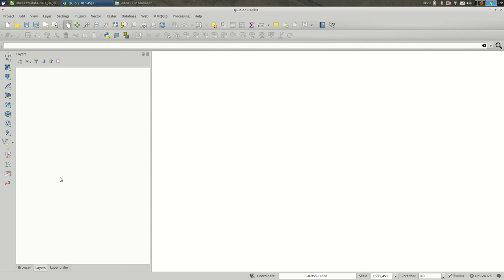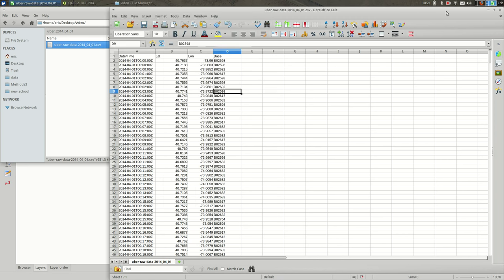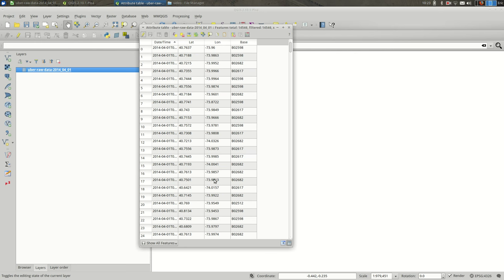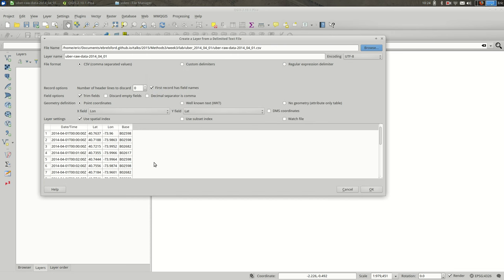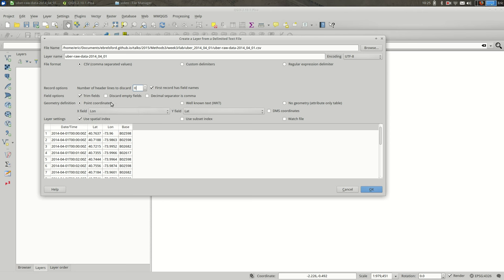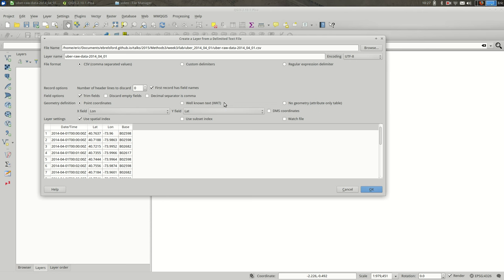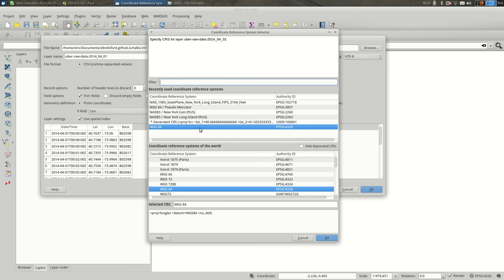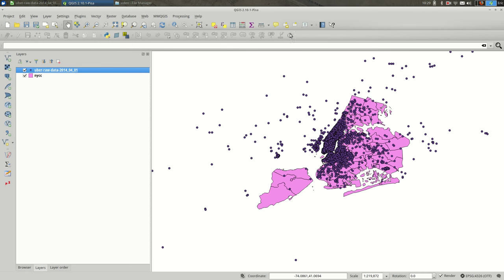QGIS: Load CSV files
Loading CSV files using QGIS.